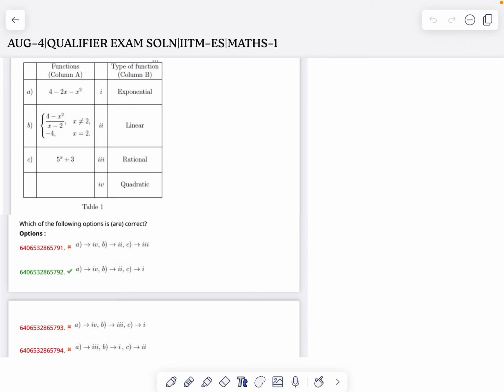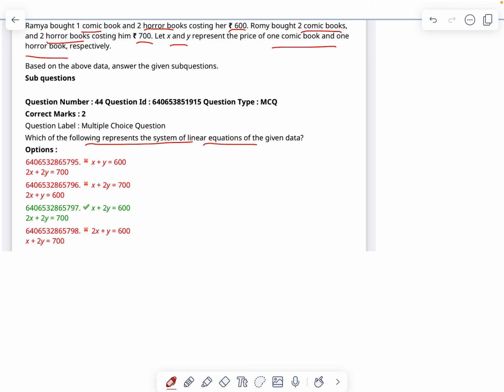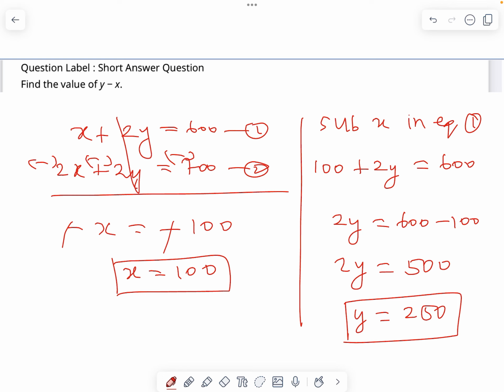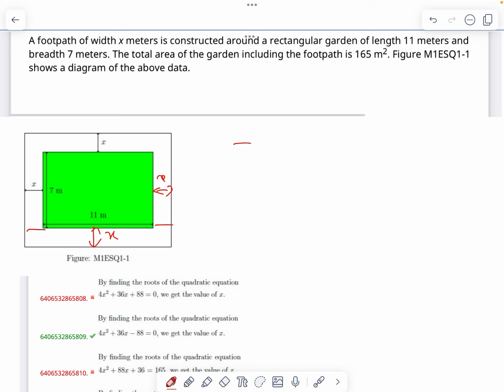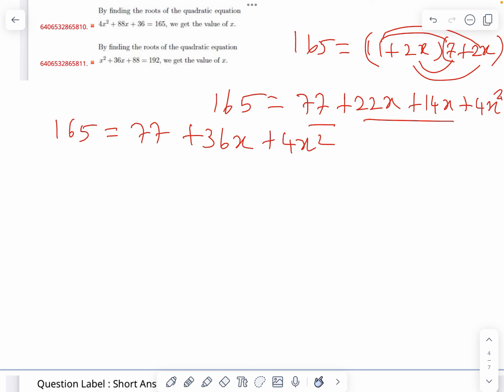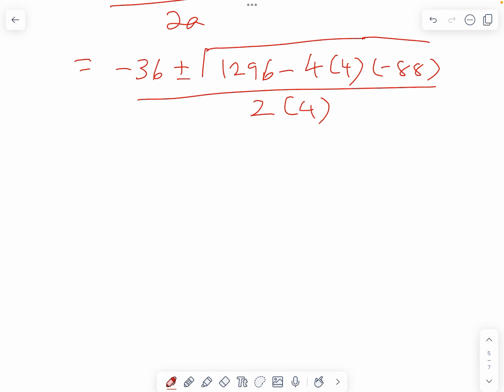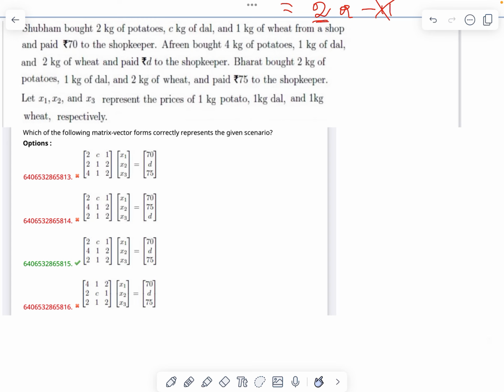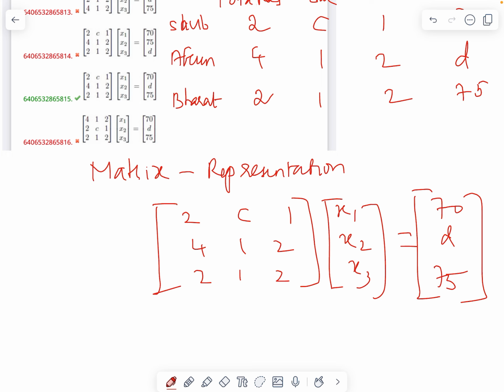IITM-ES|MATHS-1PYQ|QUALIFIER|AUG 4TH EXAM